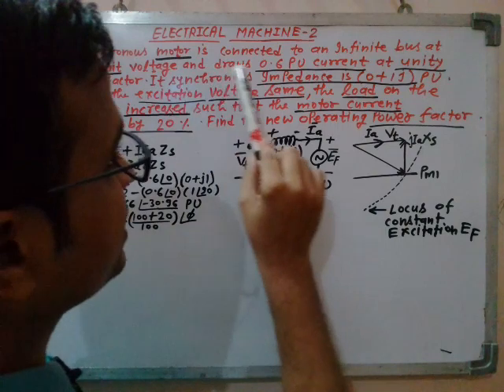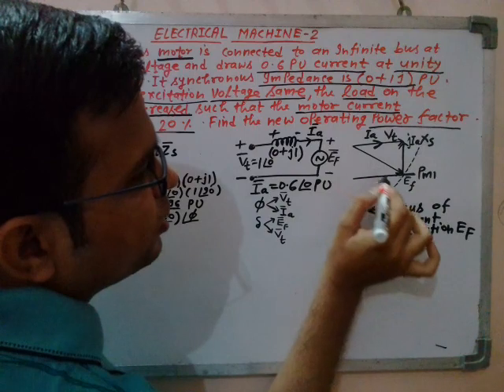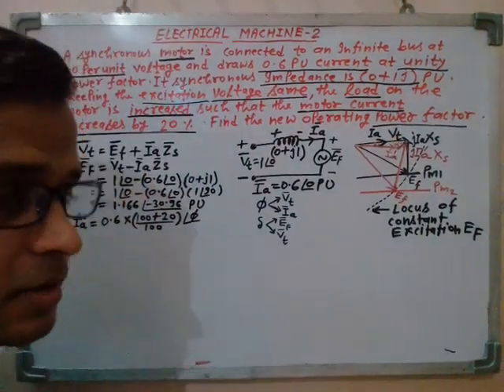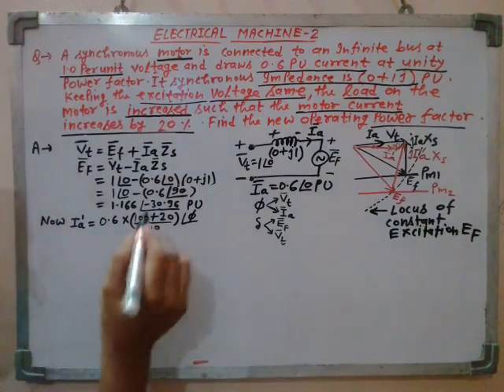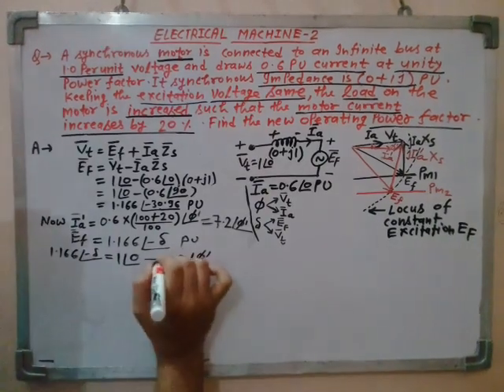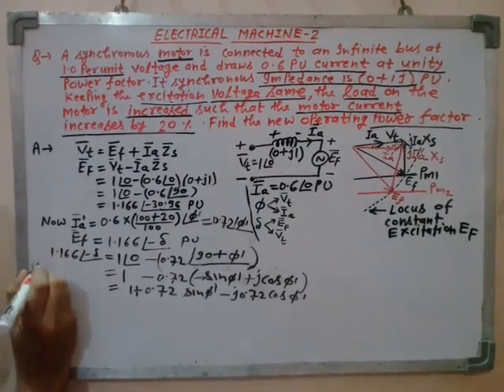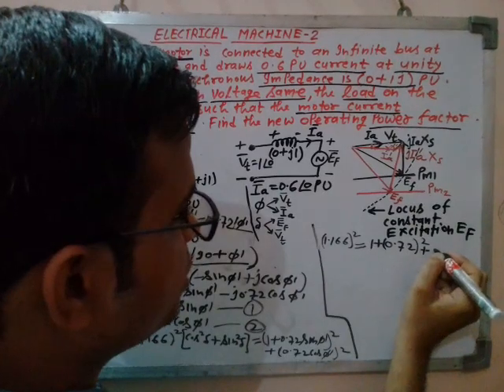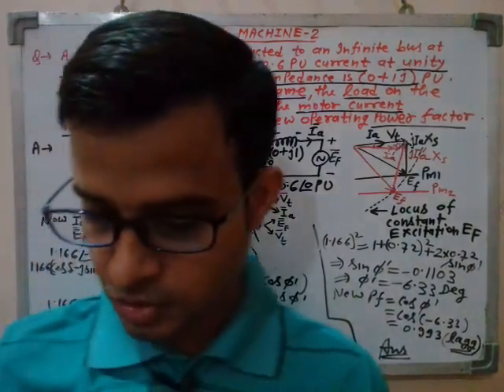Syn_21 Synchronous_motor_Numerical_1 GATE_2002